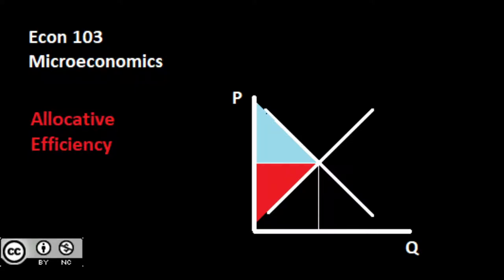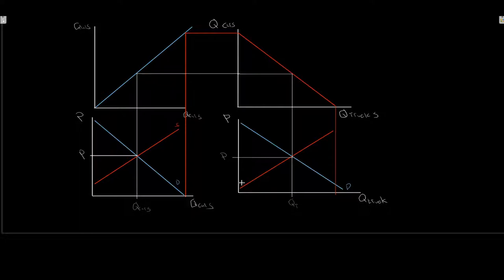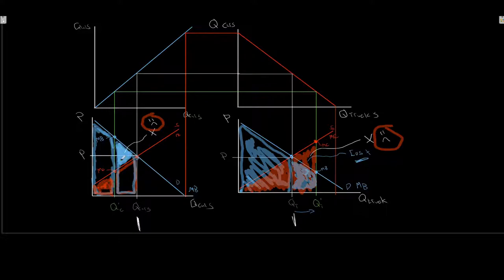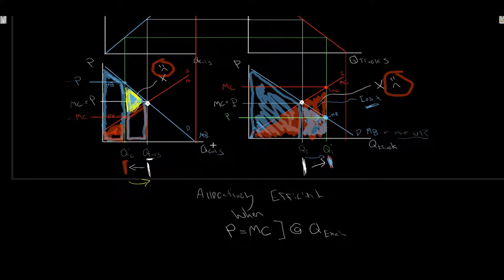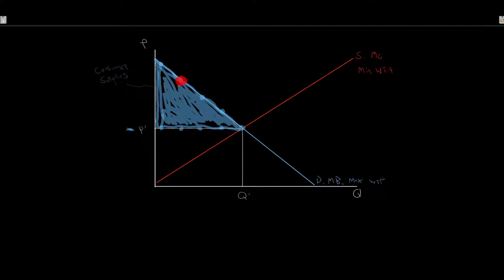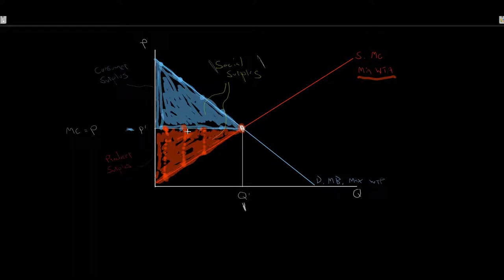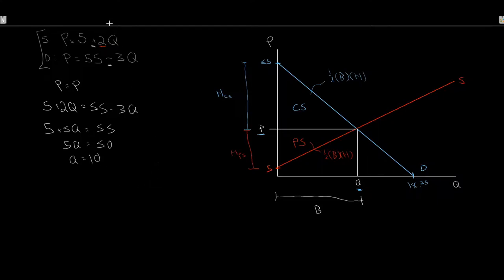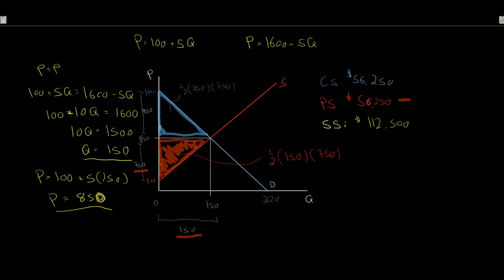Allocative Efficiency and Surplus